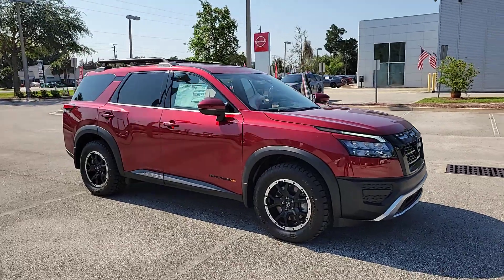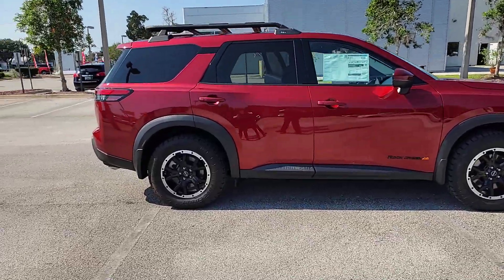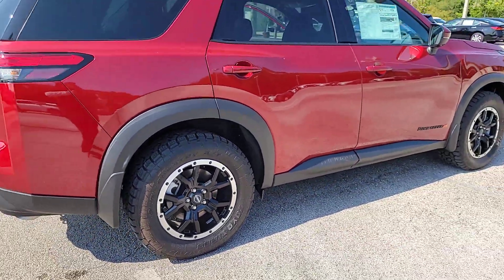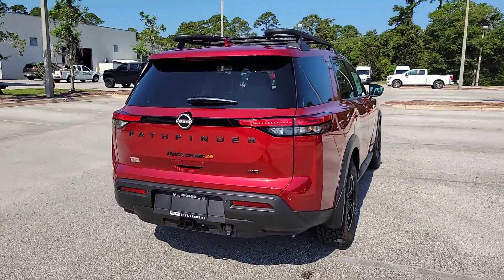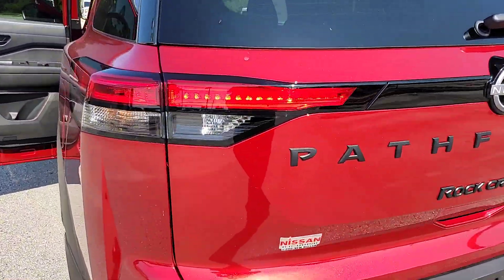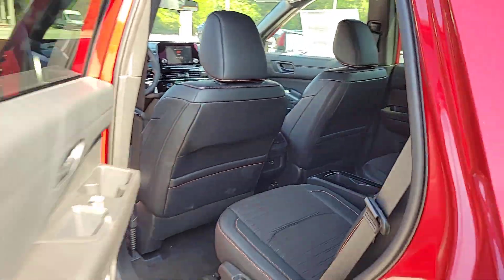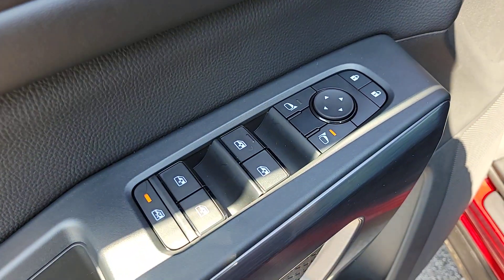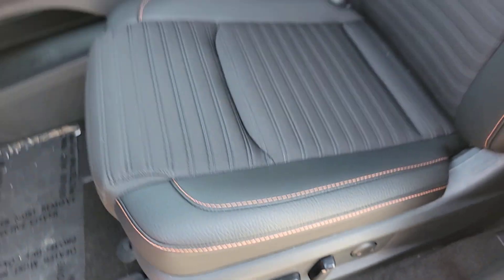2023 Nissan Pathfinder St. Augustine, Palm Coast, Jacksonville, Daytona Beach, Gainesville, FL PC275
Scarlet Ember Tintcoat New 2023 Nissan Pathfinder Rock Creek available in St. Augustine, Florida at Nissan of St. Augustine. Servicing the Palm Coast, Jacksonville, Daytona Beach, Gainesville, FL area.